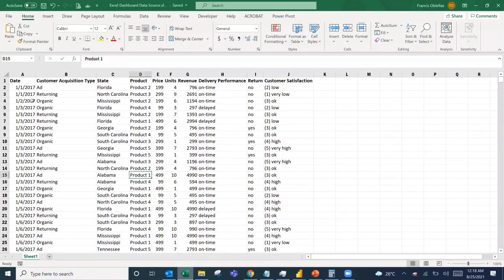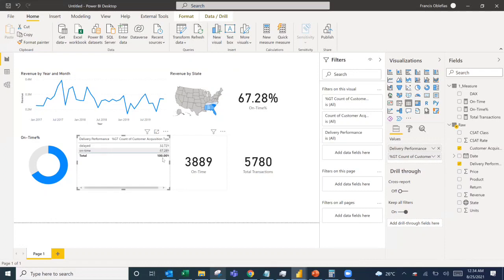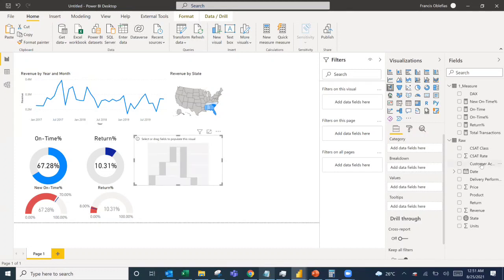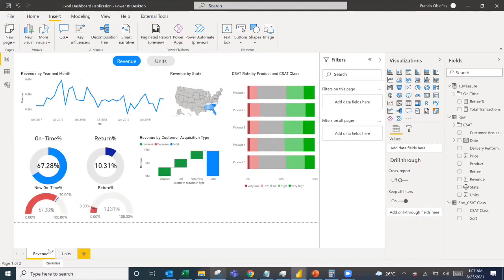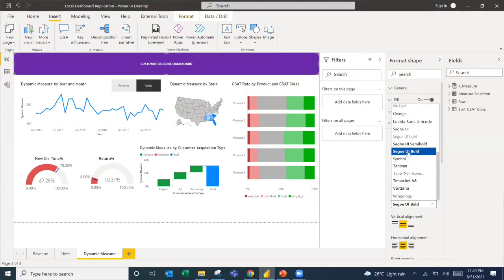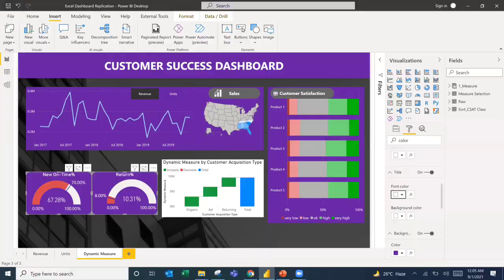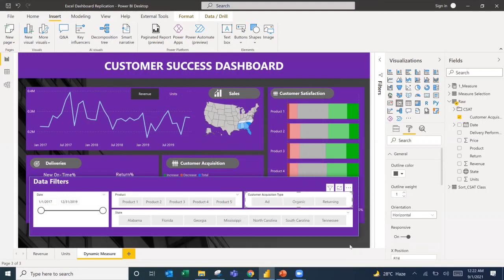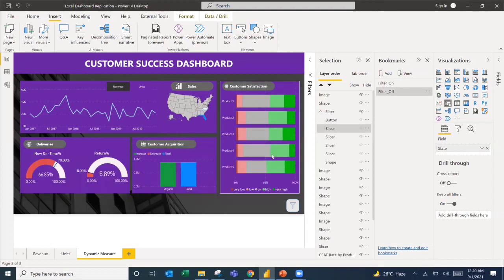Power BI Replication | Excel Dashboard to Power BI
Converting an Excel Dashboard from the Office Lab Channel to Power BI Dashboard.

Freelancer Details:

If you are in need of someone to help TRANSFORM reporting capabilities to the NEXT LEVEL using a dynamic, real-time, and automated process please send me a message and let us IMPROVE your PROCESS.

Table of Contents:
00:00:00 - Intro
00:00:19 - Overview
00:02:31 - Dataset
00:07:24 - Data Visualization: Line Chart
00:10:12 - Data Visualization: Map
00:11:25 - Data Visualization: Donut Chart + Creating Measures using VAR-RETURN function
00:28:23 - Data Visualization: Gauge Chart with Target
00:35:05 - Data Visualization: Waterfall Chart
00:35:55 - Data Visualization: 100% Stacked Bar Chart - CSAT Score & Ratings
00:45:15 - Switch Button: Revenue or Units (1st Option - Page Navigation)
00:51:25 - Switch Button: Revenue or Units (2nd Option - Dynamic Measure)
01:01:52 - Data Visualization Design